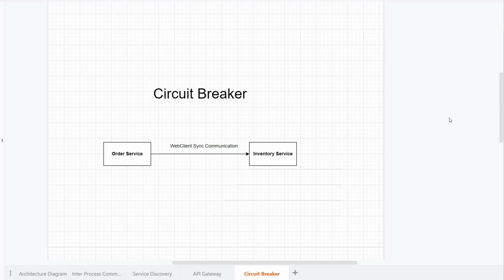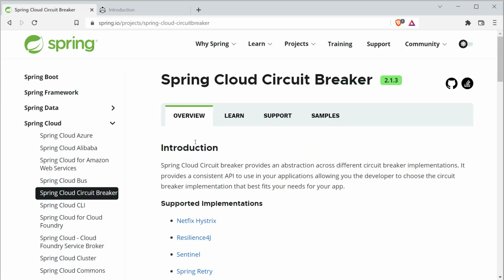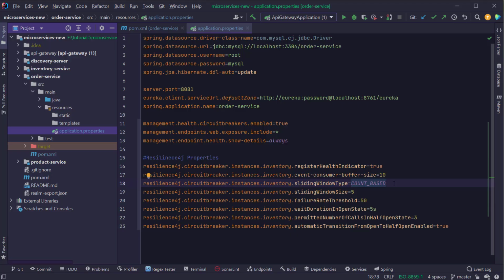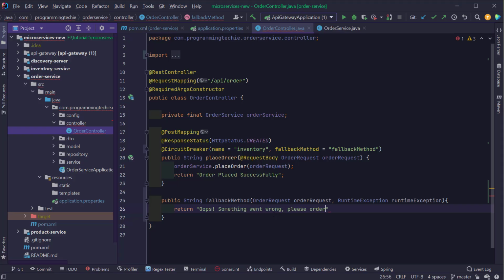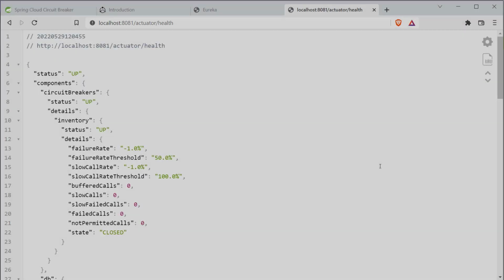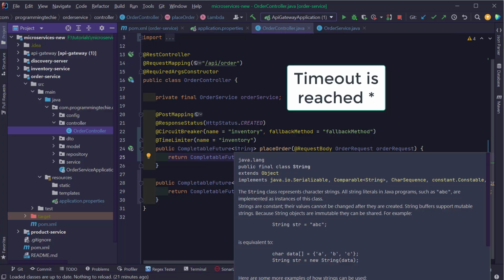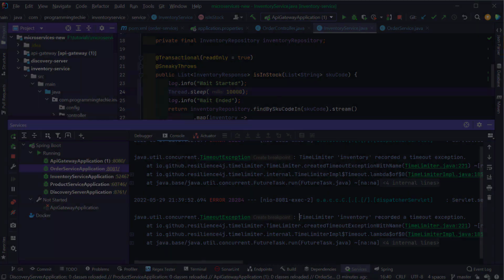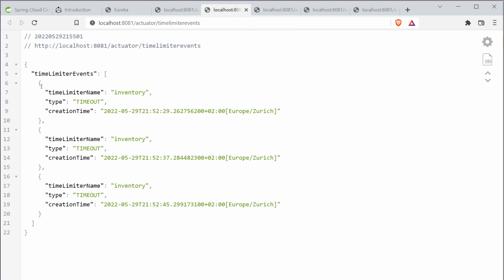Spring Boot Microservices Project Example - Part 6 | Resilience4J Circuit Breaker